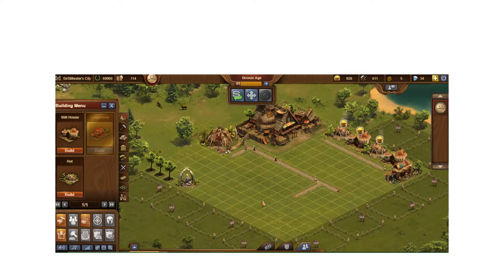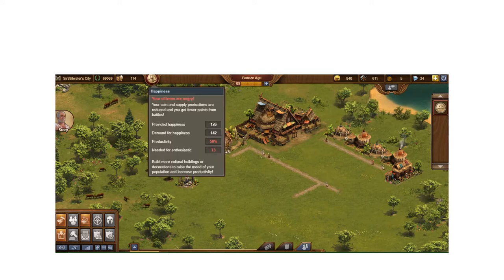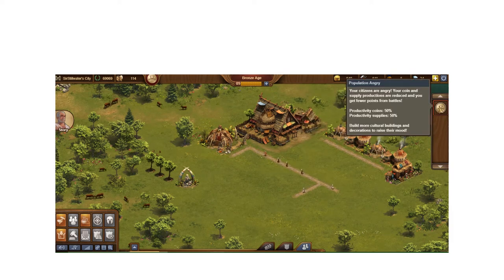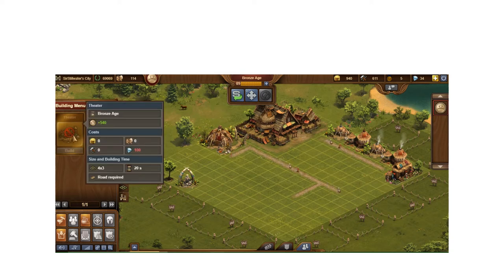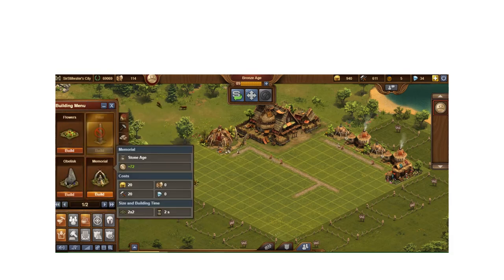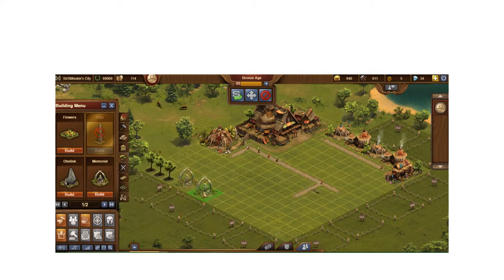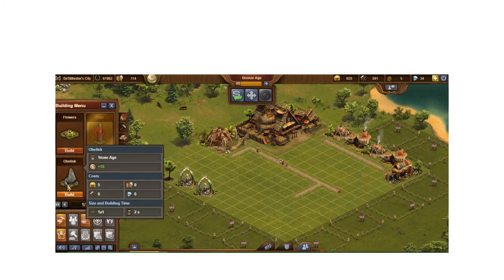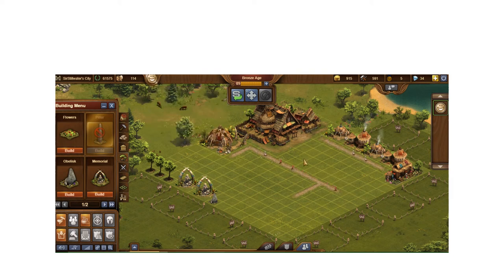FOE Beginner Tips What is Happiness in Forge of Empires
In this Forge of Empires Tips and Tricks video we cover happiness- why it's important and how to get if needed.  This video is part 3 of the Beginning Your Town in FOE series.